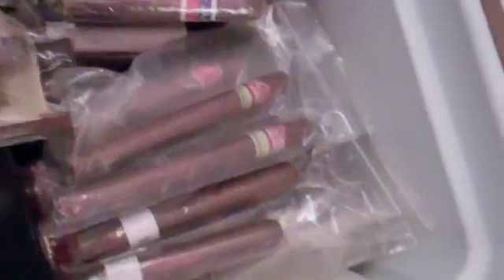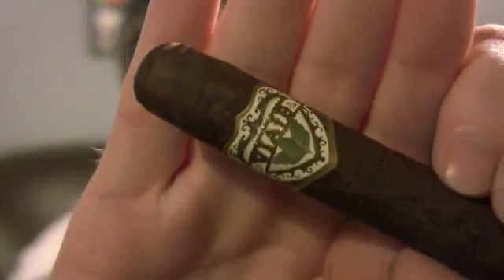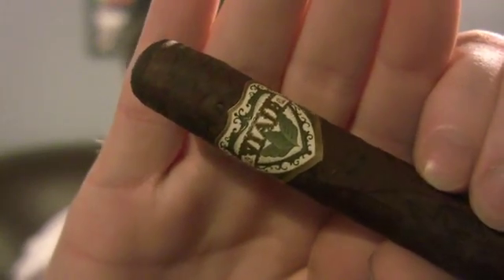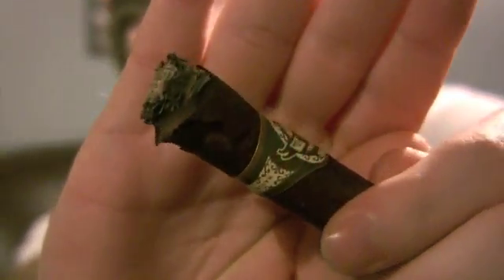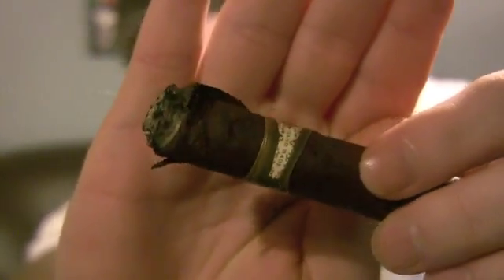Humidor Diving - Viaje Oro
In this video, i add a second cigar to my humidor diving series and smoke the Viaje Oro. FOr mor information, check out Stogie Review